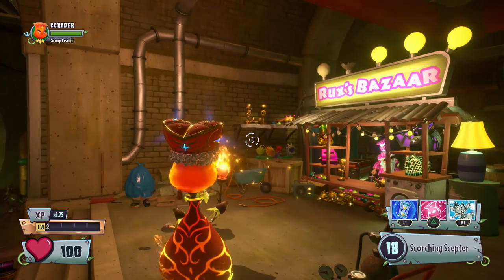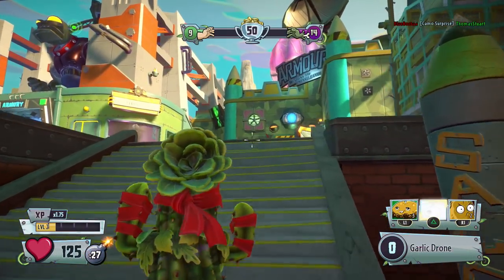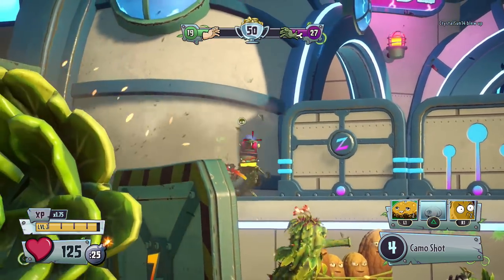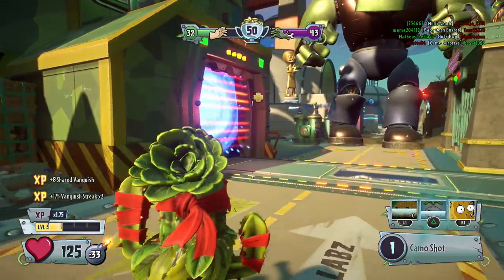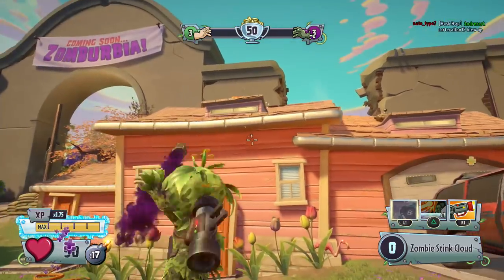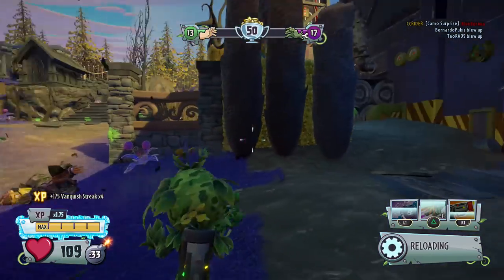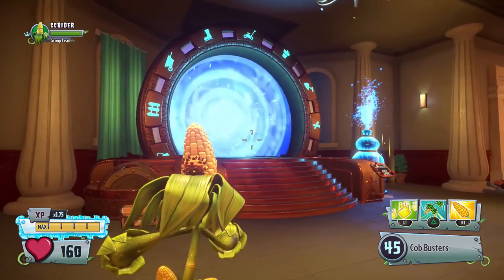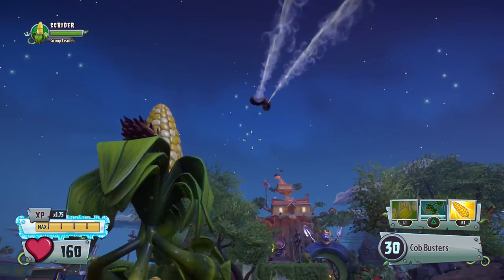Guerrilla Warfare! Super Mix Mode! - Plants vs. Zombies: Garden Warfare 2 Gameplay - Episode 423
Plants vs. Zombies Garden Warfare 2 Part 423! We check out the Guerrilla Warfare  Super Mix Mode!